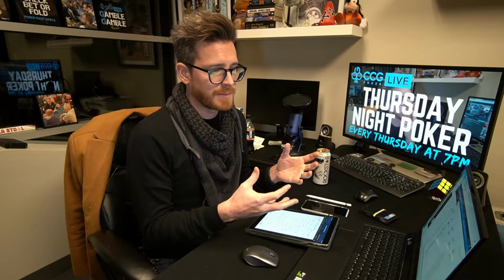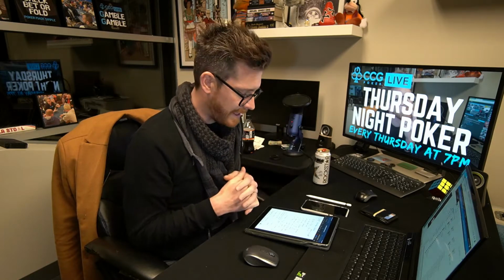CCG VLOG: $360 CSOP Winter Classic Main Event Tournament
CCG VLOG: $360 CSOP Winter Classic Main Event Tournament: in this vlog we go over the tournament structure and details of the 2019 CSOP Winter Classic Main Event Tournament.

for more info on the CSOP Winter Classic